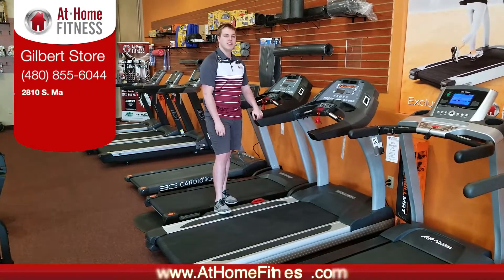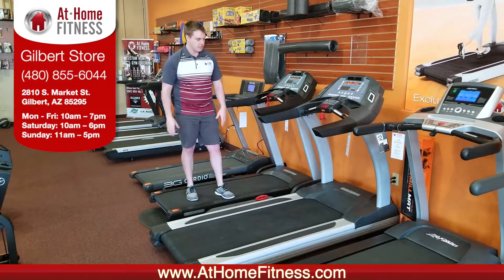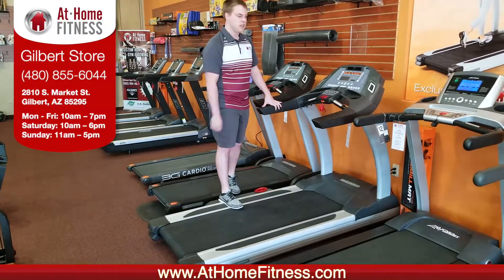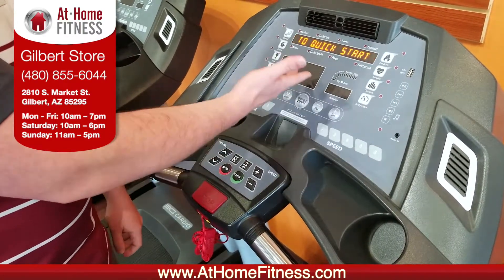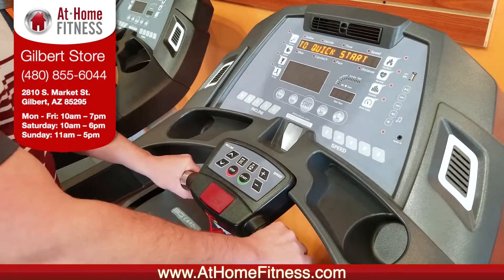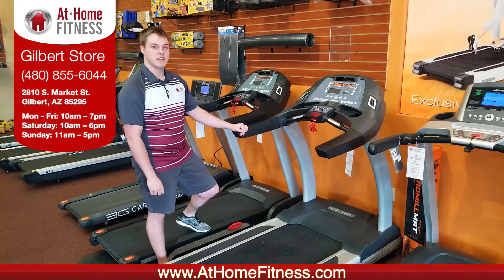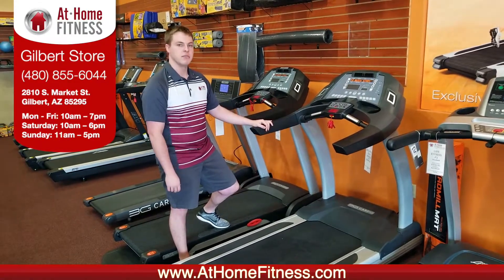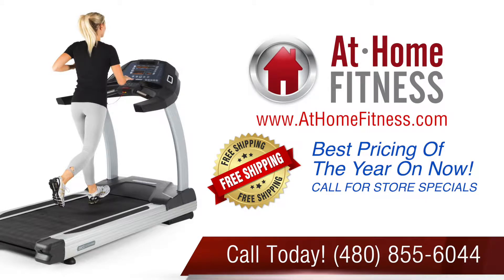AtHomeFitness.com Gilbert - Elite Runner Treadmill Product Review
We provide Home Fitness Equipment including home gyms, functional trainers, treadmills, ellipticals, exercise bikes and much more.
Visit our Arizona showrooms today!

Scottsdale Showroom
At Home Fitness Scottsdale Superstore
6969 E Shea Blvd

Ahwatukee Showroom
At Home Fitness Ahwatukee Superstore
14647 So. 50th. St. Suite 110

Gilbert Showroom
At Home Fitness Gilbert Superstore
2810 S. Market St.